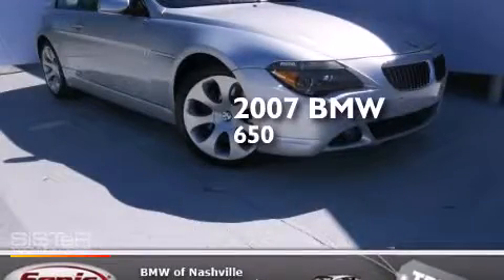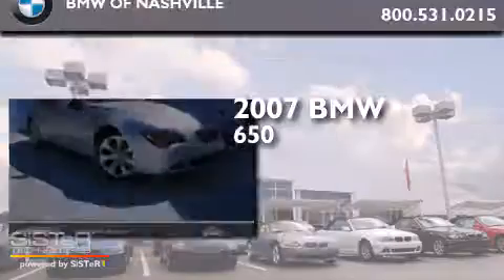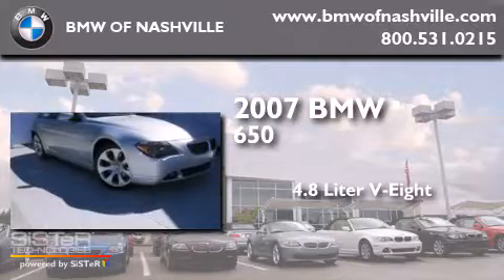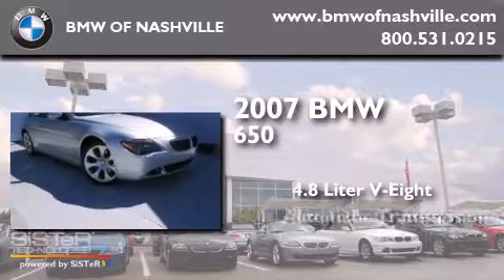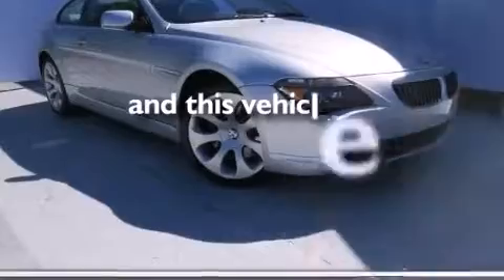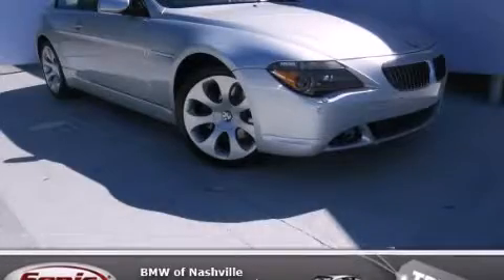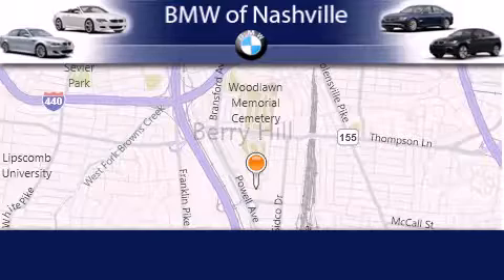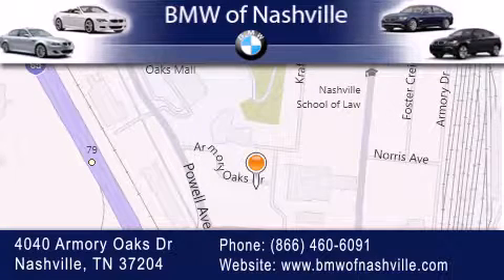2007 BMW 650i Coupe Nashville TN 37204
We've been honored to serve the Nashville TN area , we promise that your experience at our dealership will exceed your expectations ! Year : 2007 Make : BMW Model : 650i Coupe Engine : 4.8L V-8 cyl Trans . : Automatic Exterior : Titanium Silver Miles : 79,316 Interior : Cream Beige BMW of Nashville 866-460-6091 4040 Armory Oaks Drive Nashville , TN 37204 Pre-Owned 2007 BMW 650i Coupe Nashville TN